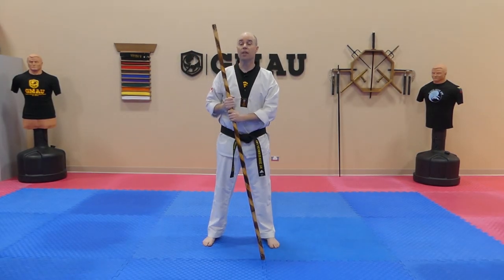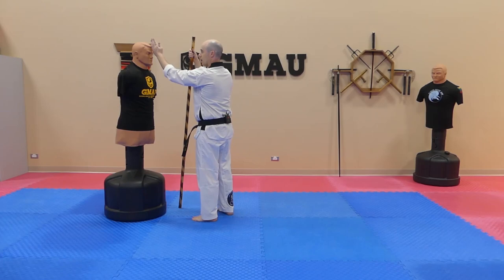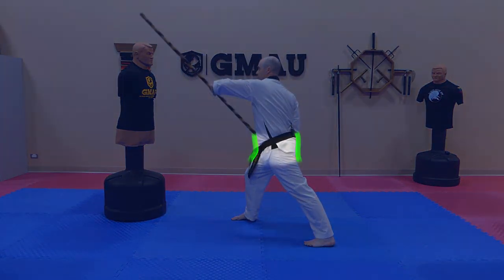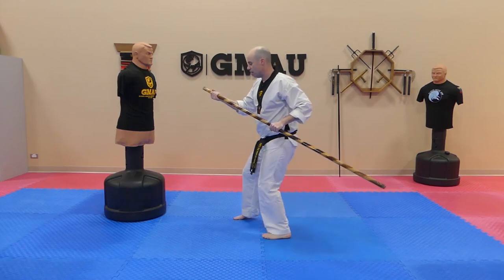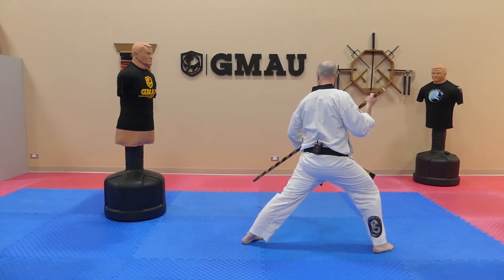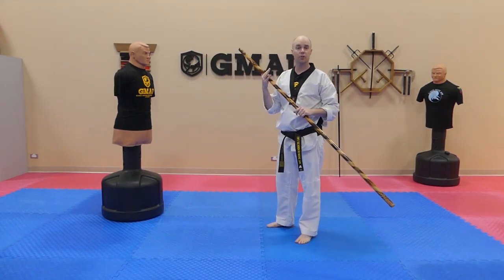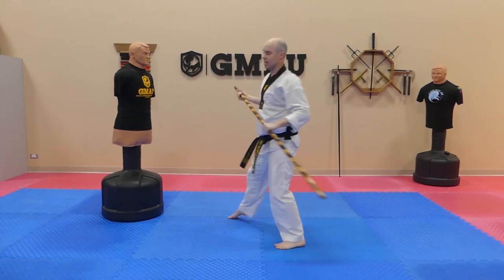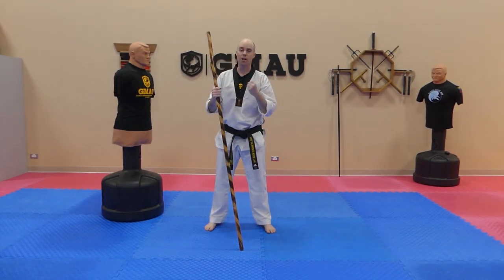Ultimate Bo | SHORT LESSON: 3 Reverse Grip Strike Counters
Check out this short lesson from Ultimate Bo Instructor Nathan Douglas as he demonstrates and explains 3 counters using reverse grip strikes.

Set up a FREE Beginner's Account and start training Bojutsu today

All information provided by Global Martial Arts University and Hodgy LLC is of a general nature and is furnished for educational/entertainment purposes only. No information is to be taken as medical or other health advice pertaining to an individual’s specific health or medical condition.
Global Martial Arts University and Hodgy LLC is not engaged in rendering medical or professional services.

Global Martial Arts University makes no guarantee regarding the accuracy, completeness, timeliness, or relevance of any text, video, or audio content. Any content provided is not a diagnosis, treatment plan, or recommendation for a particular course of action regarding your health and is not intended to provide specific medical advice. You agree that use of this information is at your own risk. Global Martial Arts University or our parent company, Hodgy LLC will not be responsible or liable for any injury or harm you sustain as a result of our programs, DVDs, online videos, or information shared on our website. This includes emails, videos and text. Thanks for your understanding.